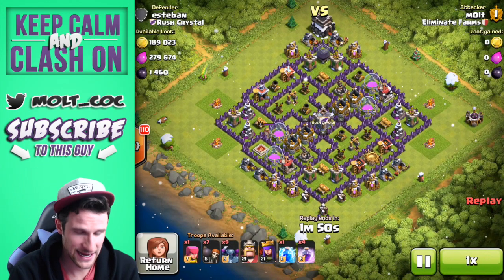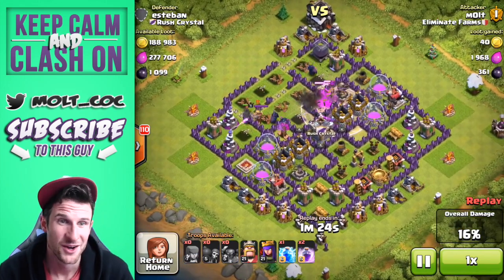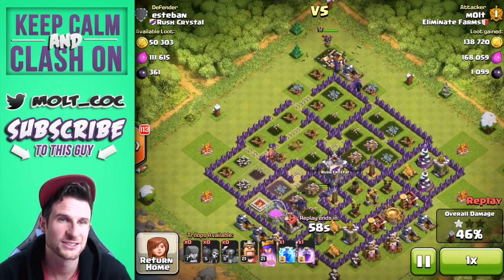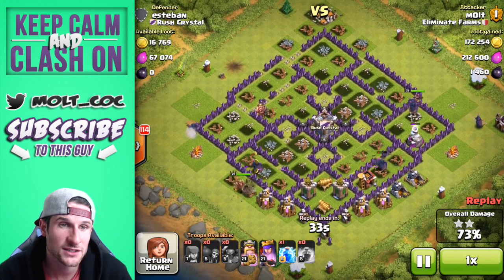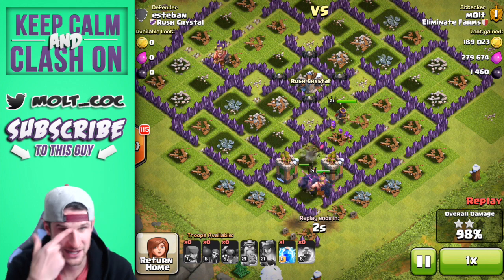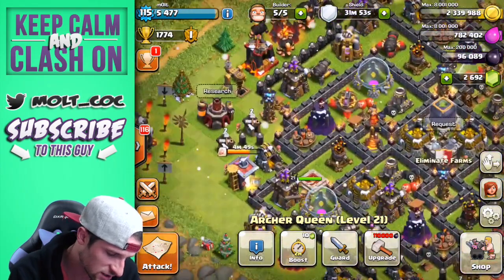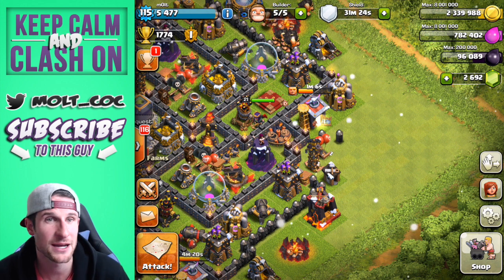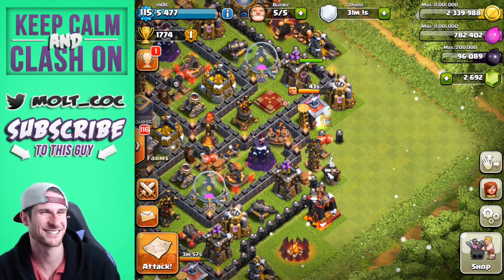Clash of Clans | All Pekka 3 Star | Awesome Loot